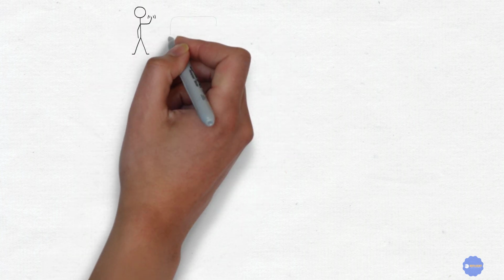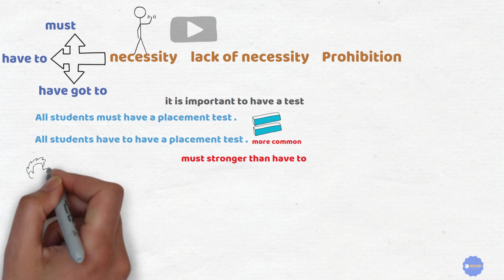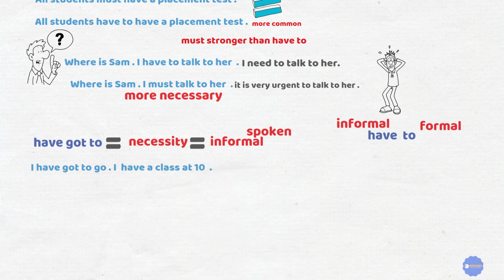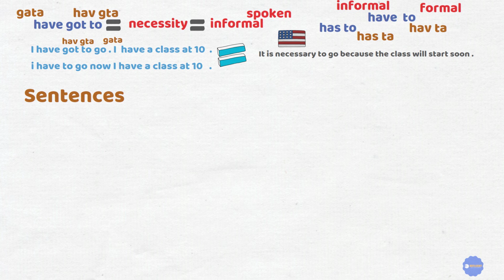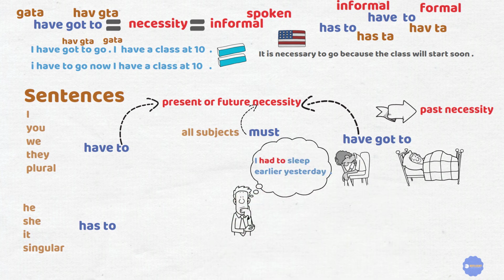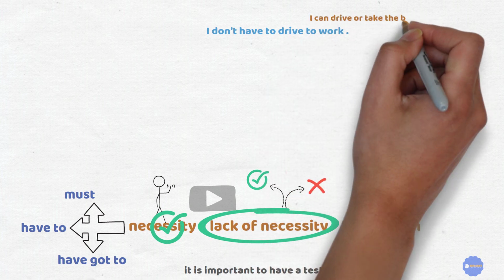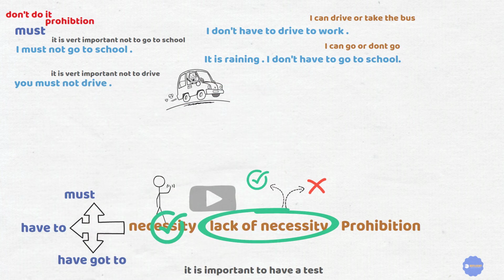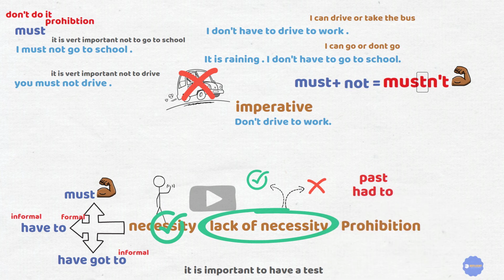Talking about Necessity and Prohibition using Must , Have to ,and have got to !!!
There are some differences between must , have to and have got to in using like either used in formal or informal language , the strength of them and the degree of importance .. and also we can use imperative to talk about necessity and prohibition
You can find in this channel IELTS preparation lessons that will help you to improve your speaking ,listening ,reading ,and writing skills to be able to get high band score in IELTS . In addition , you can find videos and lesson to teach you other crucial elements in English language like grammar and vocabulary .

In this channel you will find all type of videos to learn English language such as vocabulary , grammar , conversations , speaking beside preparing to international exams like TOEFL and IELTS . If you feel lost or do not know how to start learning English or you do not know what to do to develop your language to get high score in IELTS and TOEFL you can subscribe and keep watching and practicing what you learn in Befluent Academy whenever and wherever you can to master English .